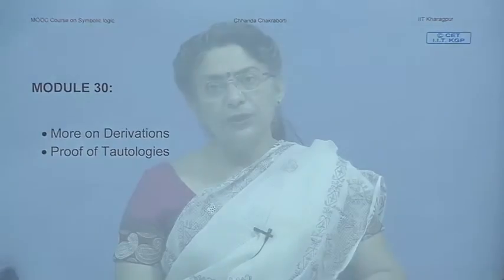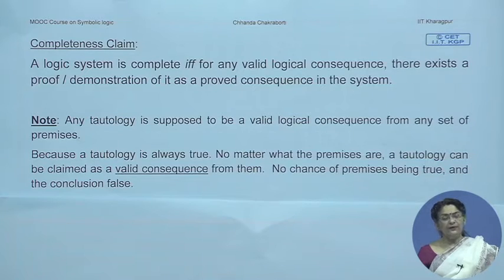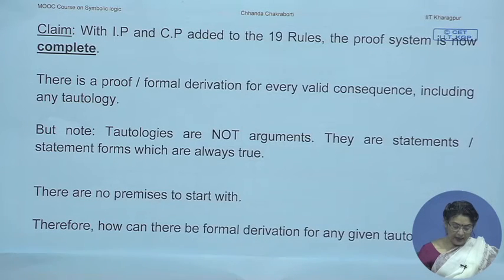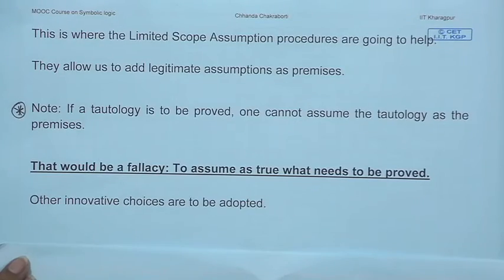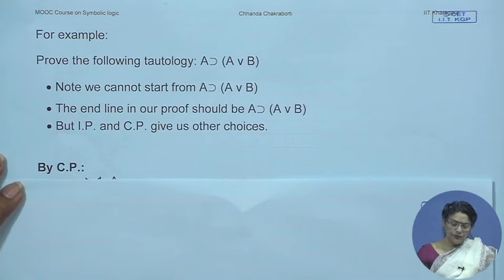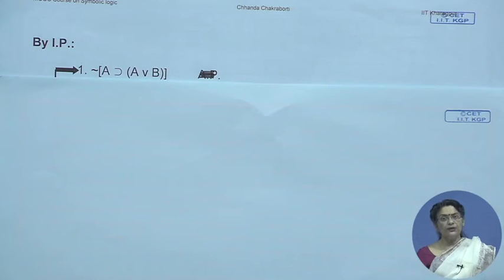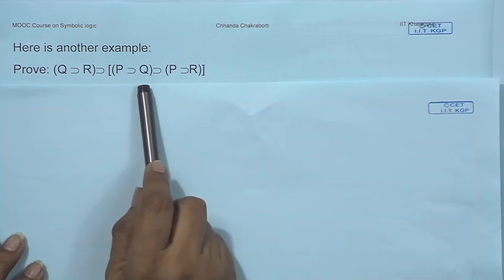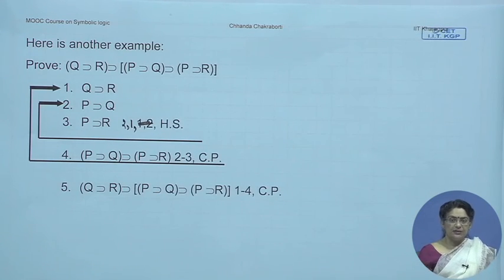More on Derivations